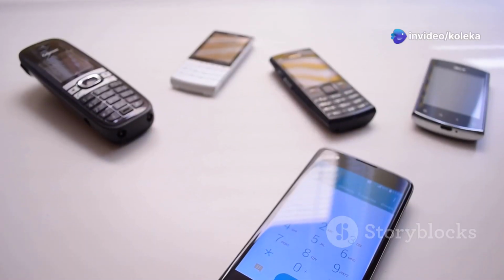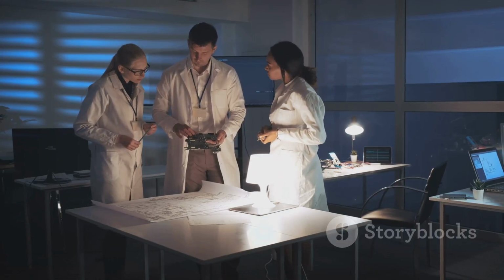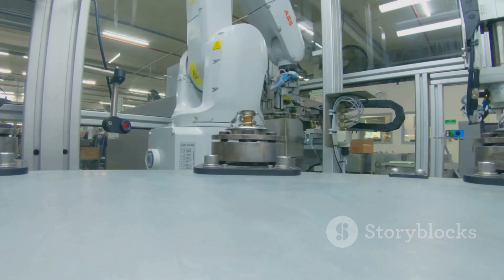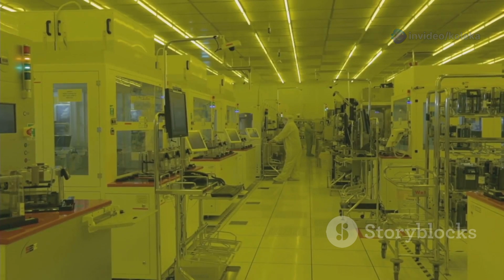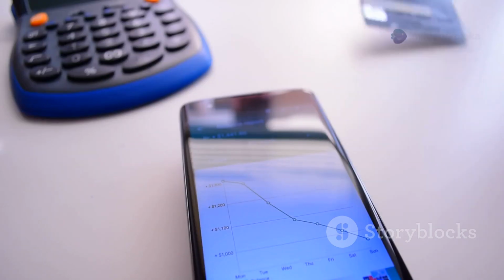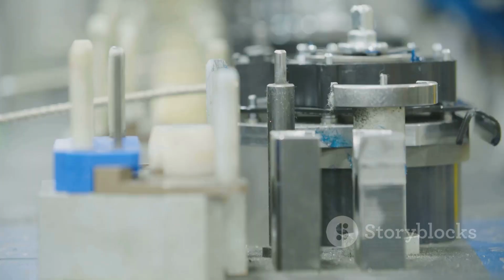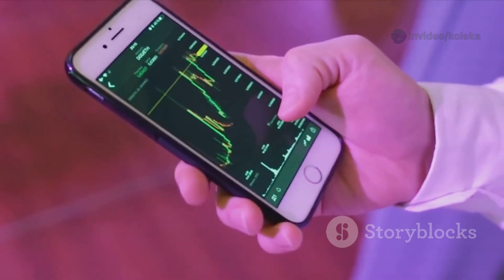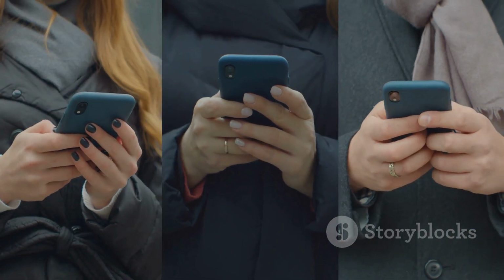Unveiling the Real Cost of Production!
In this enlightening video, we dive deep into the complex world of production costs! Discover what really goes into the price of manufacturing goods, from raw materials to labor and overhead expenses. We'll break down the various components that impact production costs, shedding light on how businesses determine pricing strategies and maintain profitability. Whether you're a budding entrepreneur or simply curious about the economics behind your favorite products, this video offers invaluable insights. Join us as we unveil the hidden factors shaping the market!